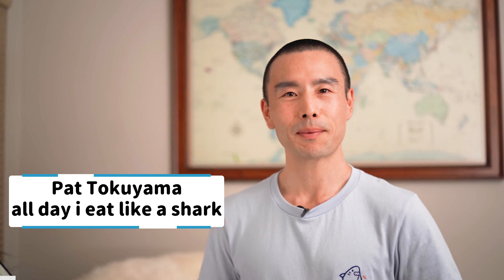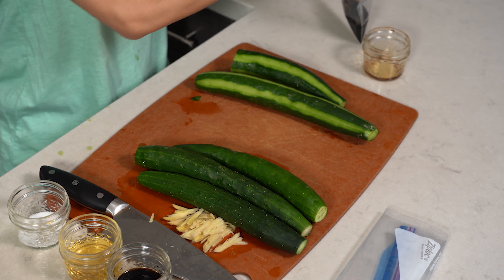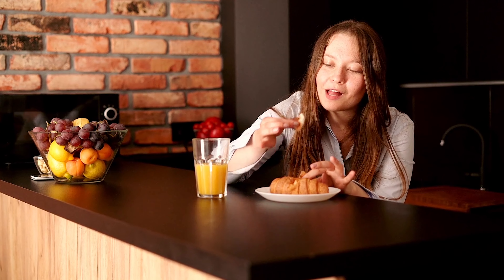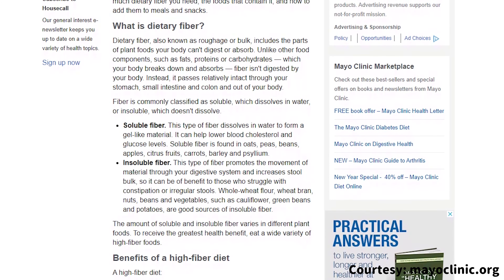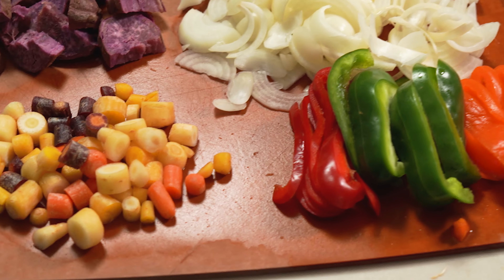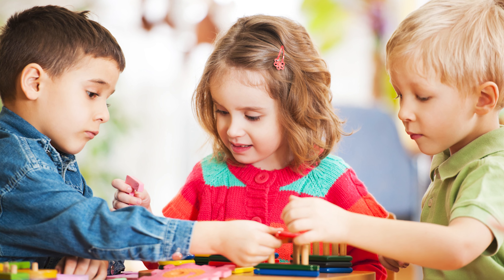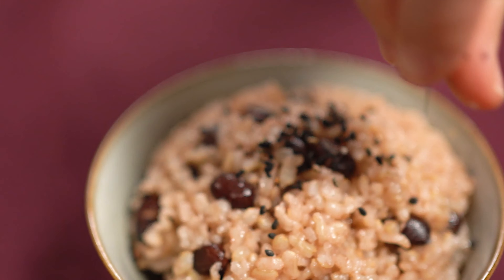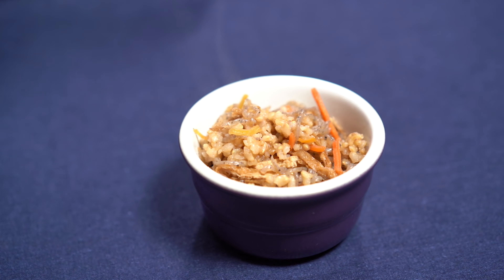japanese pickled vegetables | 5 benefits of eating otsukemono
ever wondered if pickles are healthy? in this video we’ll be answering that question with 5 facts so you’ll know for sure how they may benefit you

☝what is otsukemono? otsukemono are japanese pickles. these pickles come in many flavors, shapes, sizes and are made with a variety of simple japanese ingredients.

🥬the simplest otskuemono are made with salt, soy sauce, vinegar, or miso. more labor intensive types can be made with rice bran (nukazuke) or other combinations of ingredients.

🍆and if youre new to japanese cuisine you might be wondering when and why otsukemono ?   how do japanese pickles or tsukemono fit in traditional japanese cuisine

otsukemono is an integral part of washoku or traditional japanese cuisine.

🗾 on your next trip to japan chances are youll encounter , ichijuusansai 一汁三菜　or one soup with 3 dishes and bowl of rice.

often times youll get a set or two or 3 of pickles to enjoy with your meal (if youre lucky!)

🥒 and if youre a foodie like me chances are - youll love the variety and opportunity to taste all the different flavors and veggies as part of your meal.

so ready for the benefits? make sure to watch the video through to the end and let me know if i missed anything !

📗consider getting my otsukemono cookbook or if for video instruction the otsukemono workshop

🤔 have you tried making otsukemono yet? if so what'd you make? if not, what flavor or vegetable will you try first?

:::Make Otsukemono at home:::
👨🍳Pat's Otsukemono workshop

👉 japanese ingredients and cooking supplies

👨🍳 Tokuyama Training - Structured training programs to help guide you, step by step, in your Japanese cooking journey and more!

🎥🔪Equipment and Japanese ingredients used in my videos-